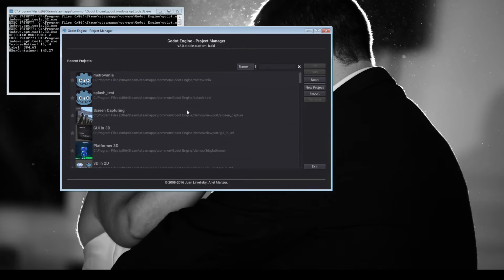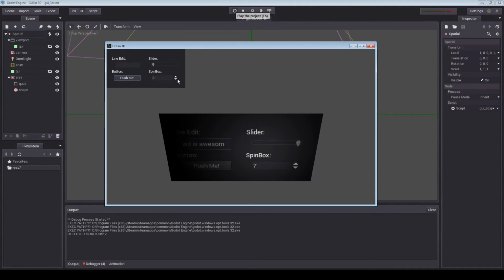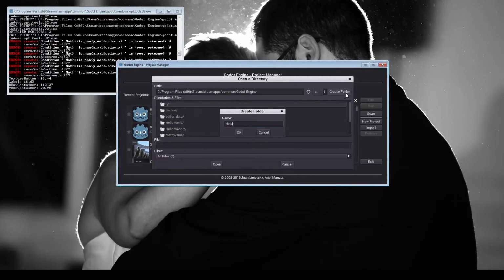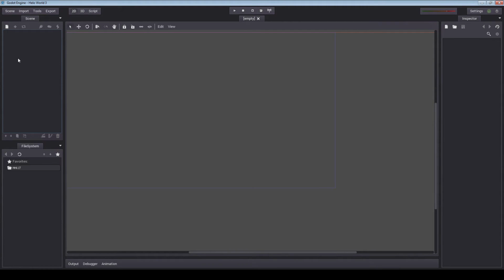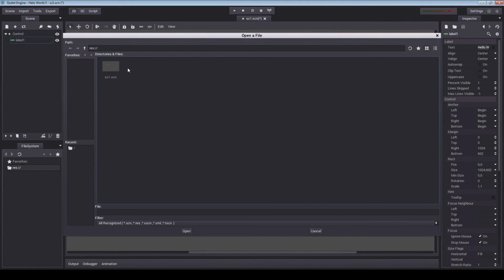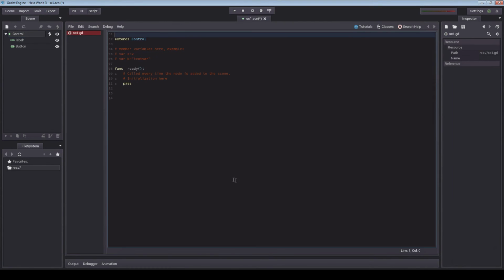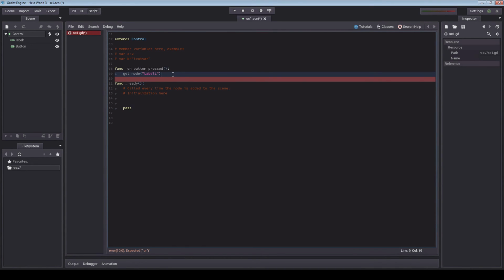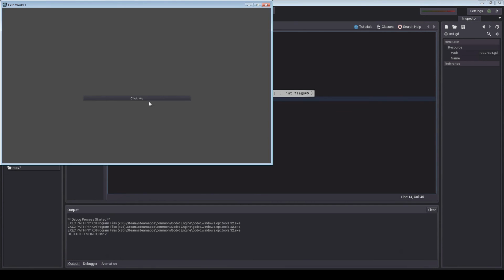Intro to Godot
Introduction video to the Godot gaming engine.

INDEX

Darkplaces Engine : 1:44
Godot Overview: 3:30
Hello World: 7:42
Triggered Hello World: 12:45

LINKS